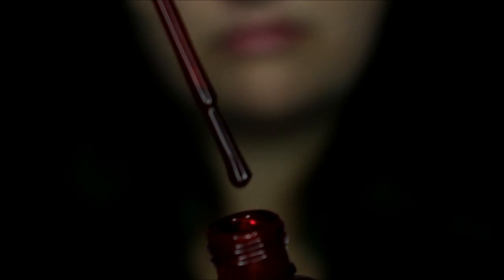Fall ULTA Makeup Haul! | Pulp Fiction Palette, NYX Lipsticks & More! | RawBeautyKristi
WE'RE BUYING A _____!  Click to watch!

NYX simply pink lip creme - french kiss (Same as link above just in pink) couldn't find link, i'm sorry!

China Glaze - Ravishing, Dahling Nail Polish

♦ LINKS ♦
F A C E B O O K ♥

Kristi
xoxo